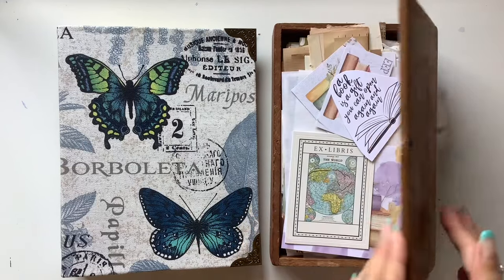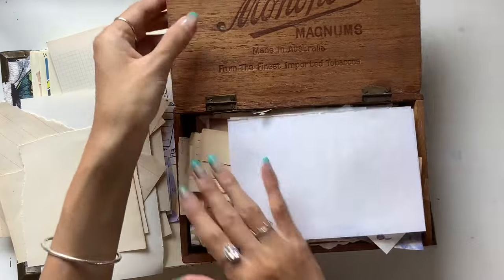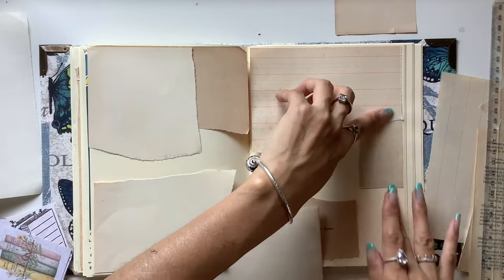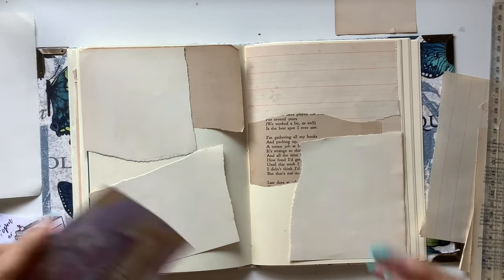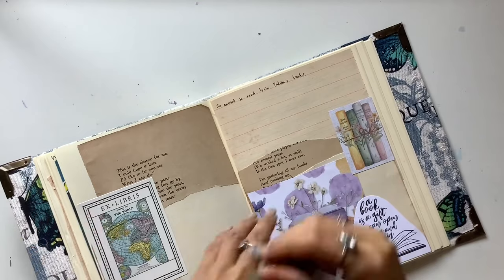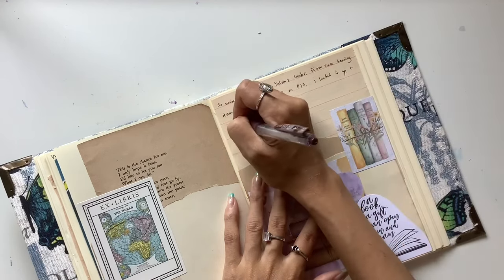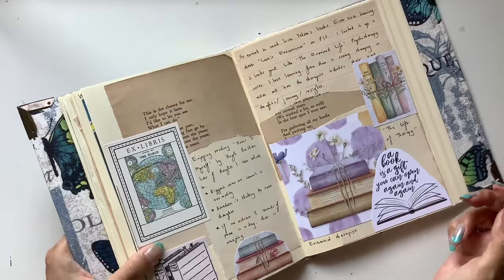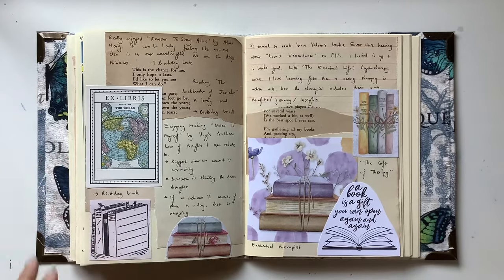Junk journal with me: Using up ephemera & treasured paper scraps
Hello, hope you enjoy this journal with me video which was a subscriber request.

Check out @PsychologyInSeattle